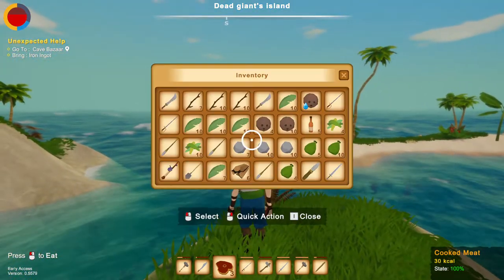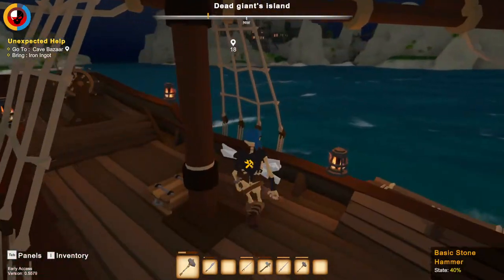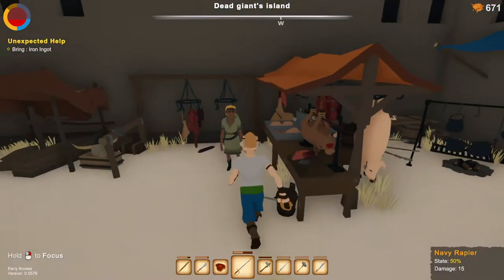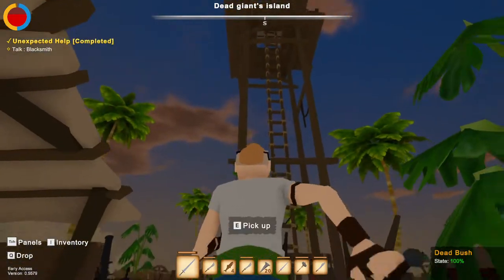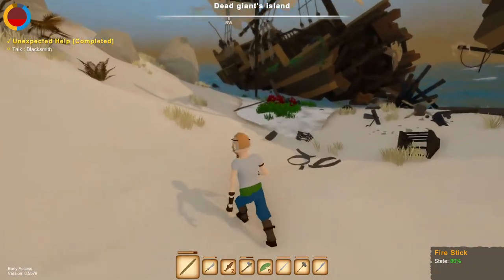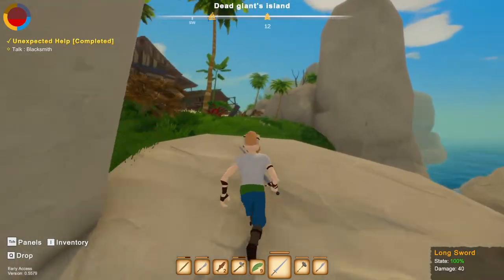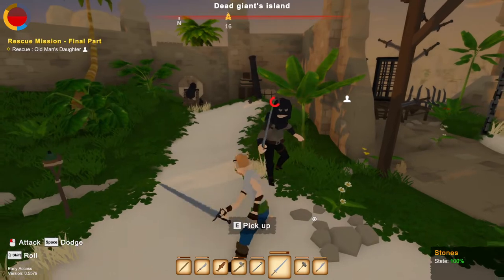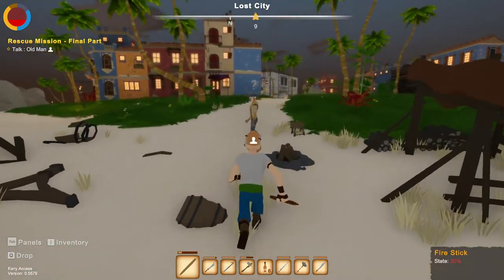Captain Bones - Lets Play Part 5 - Exploring Dead Giant island - Cave Bazaar Iron Ignot -Rescue girl